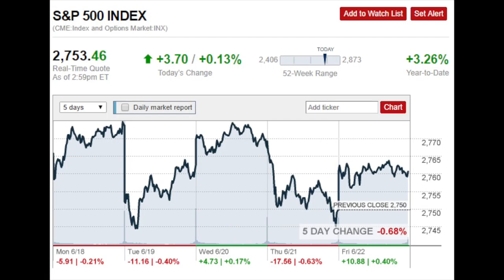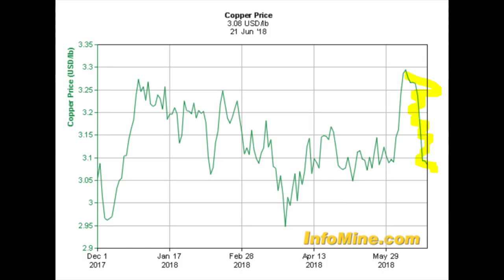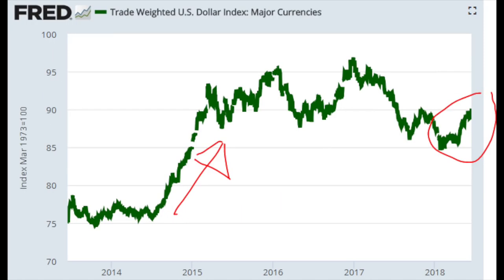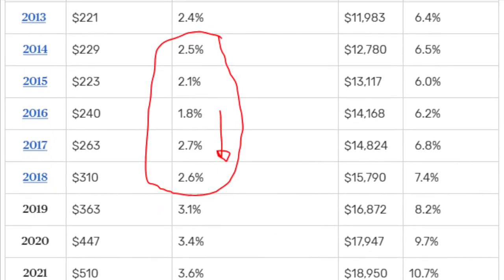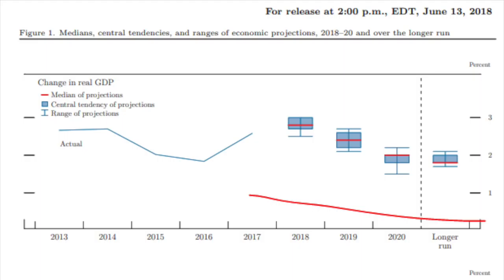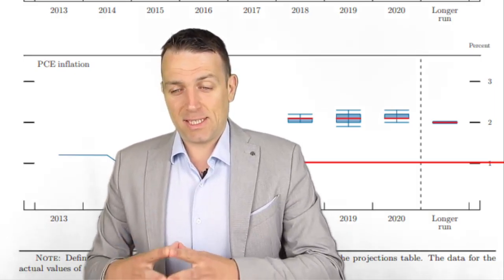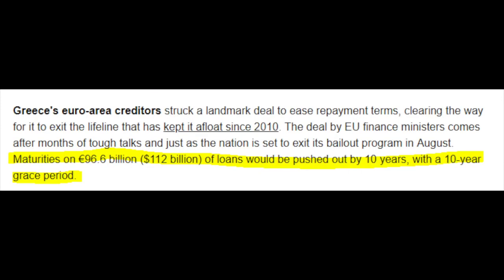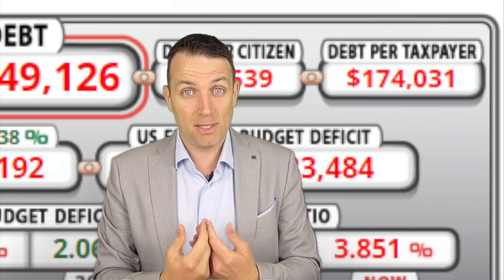STOCK MARKET NEWS - TRADE WAR, GOVERNMENT DEBT, INTEREST RATES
When investing on the stock market it is important to have a long term view on the news. Seth Klarman: The only advantage an investor has is his long term orientation!
We discuss tariffs, trade war, interest rates, the fed, government debt.